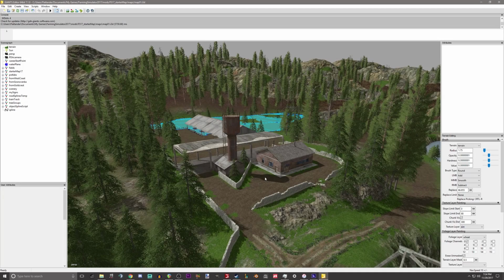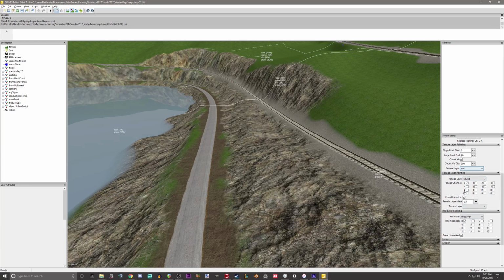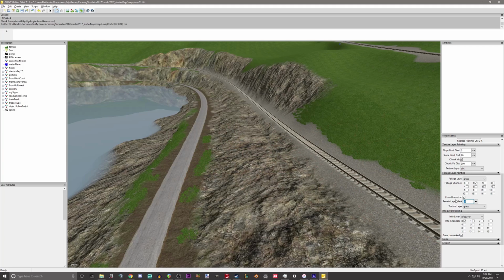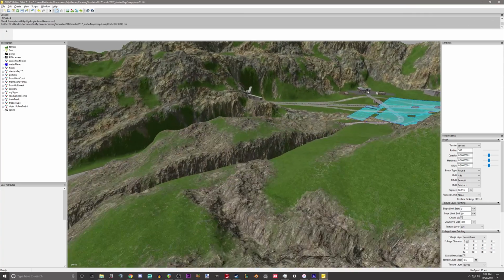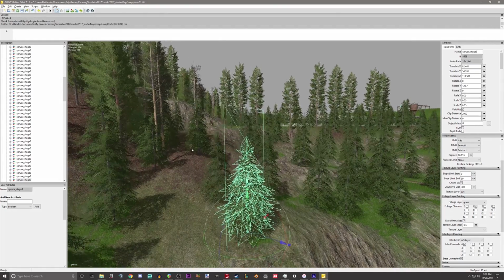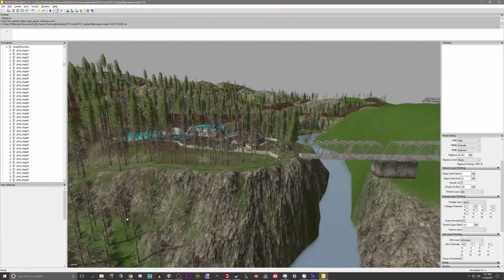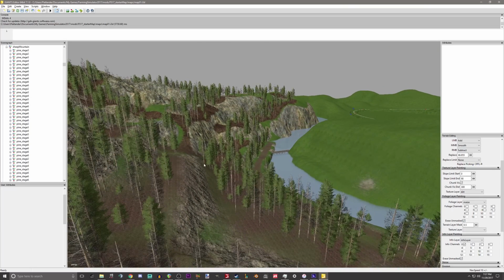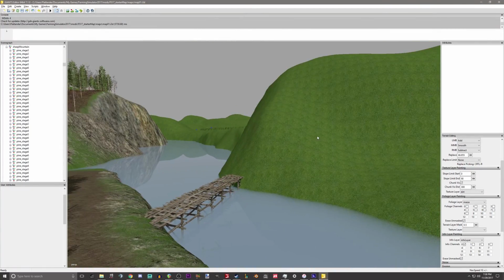FS17 Mapping Tutorial 8 | FS-UK Modding Mania | Two Helpful Tips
I share a couple of tips that I didn't figure out until way too late in my modding hobby.

In this video series, I'll show you how to create a map from start to finish for Farming Simulator 17.  I work on my map for the FS-UK modding mania contest and teach you what I'm doing as I go.  This tutorial is aimed at absolute beginners, so don't be afraid to dig in.

Also, in case you missed it, absolute beginners should start with my intro tutorial: